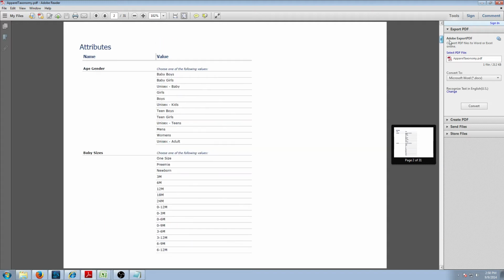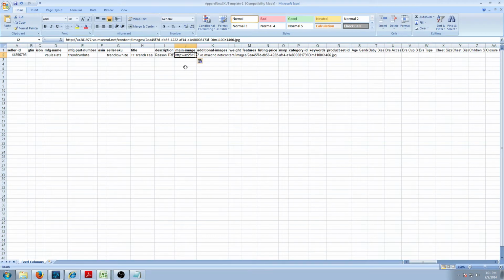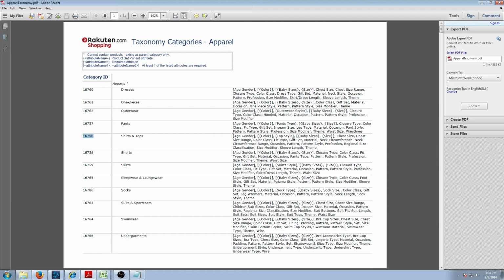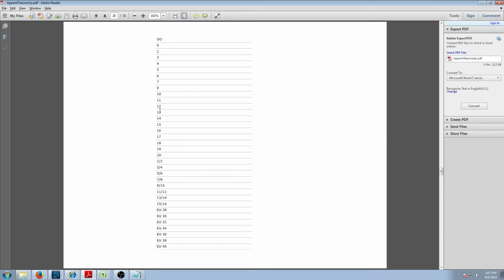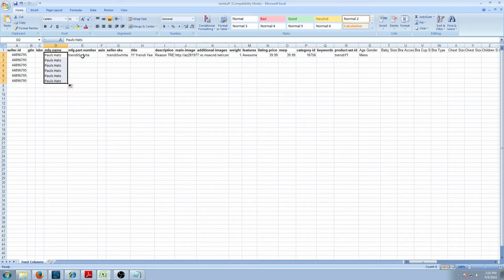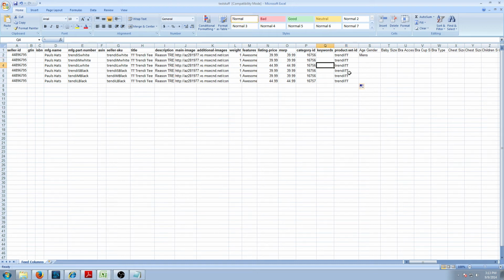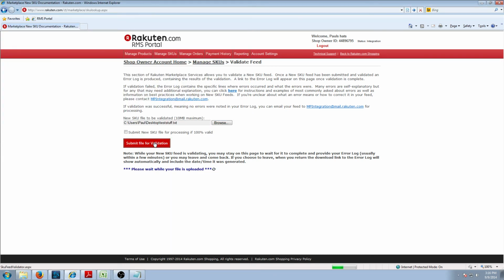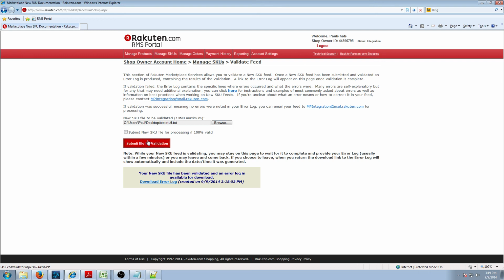How to create new sku feed (Vault)